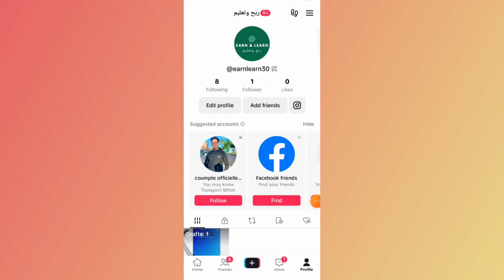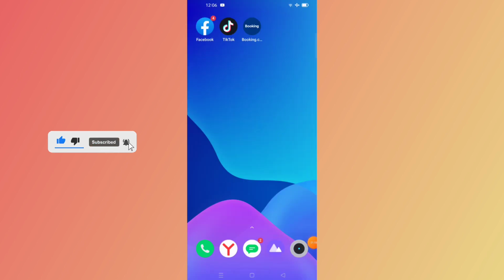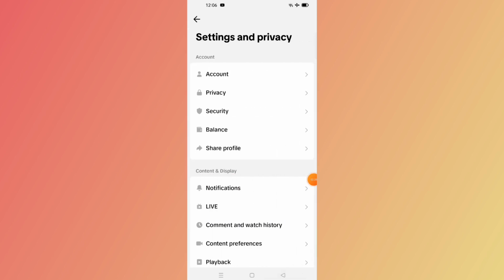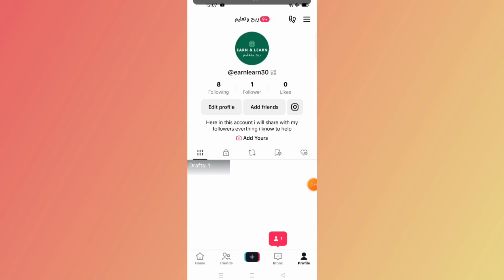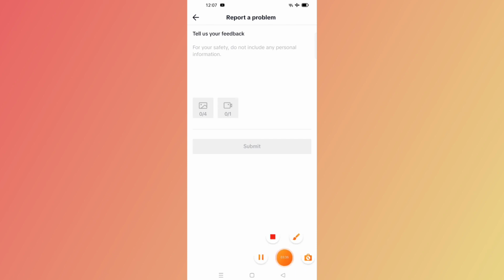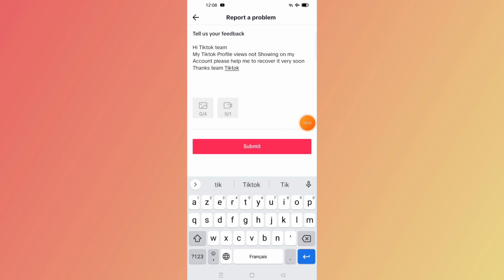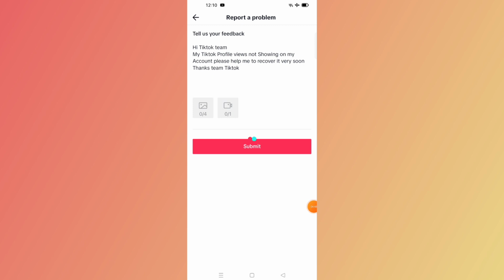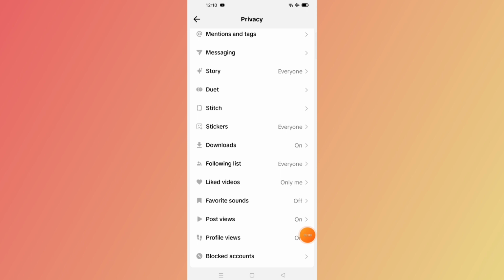How to Fix Tiktok Profile Views Not Showing (2ways)